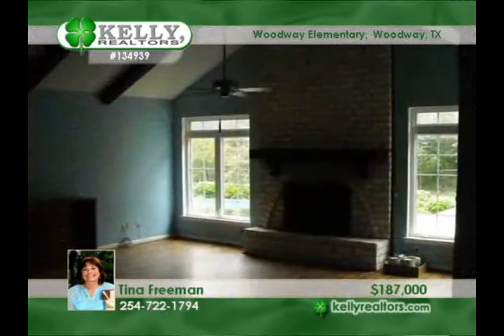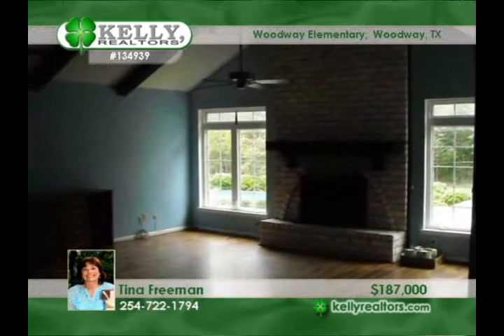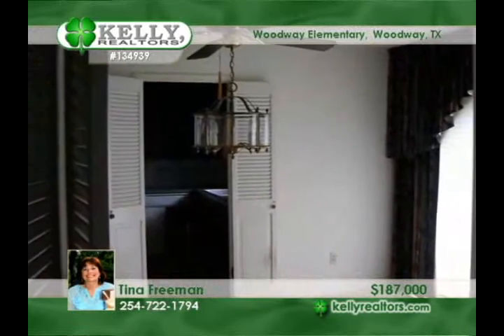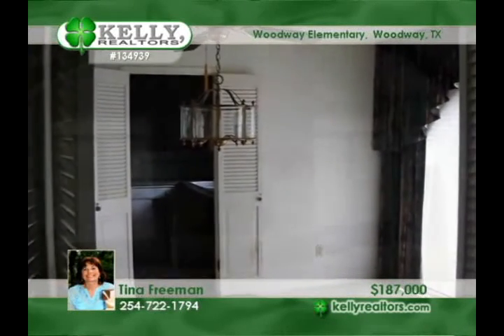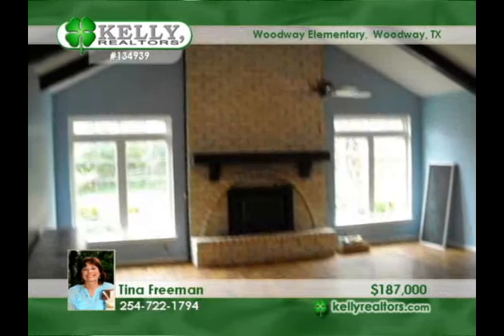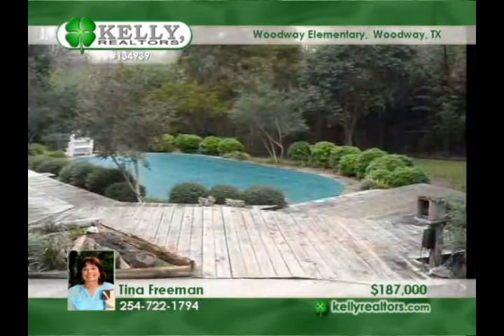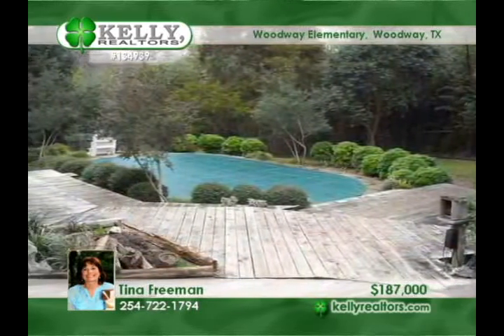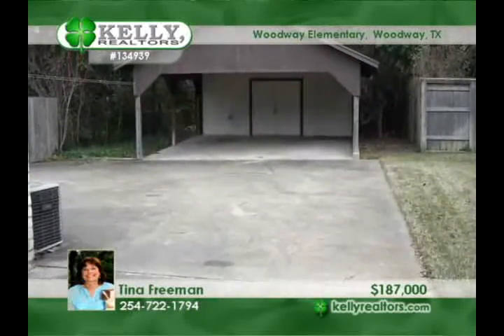Home for Sale in Woodway, TX | $187,000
Reduced! SPACIOUS CHERRY CREEK HOME WITH WONDERFUL GREAT ROOM, LAMINANTE FLOORS, TILE, CARPET. FORMAL DINING, SEPERATE OFFICEOR COULD BE 4TH BEDROOM. PLAY AND EXERCISE POOL WITH NEW LINER. 2 CAR ATTACHED AND 2 CAR CARPORT WITH ENCLOSEDSTORAGE. MUST SEE.

134939